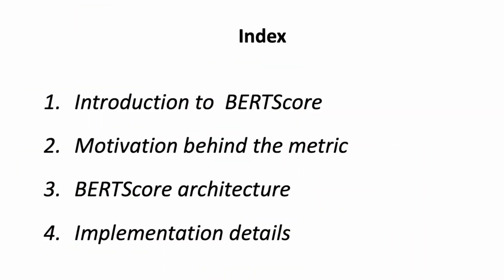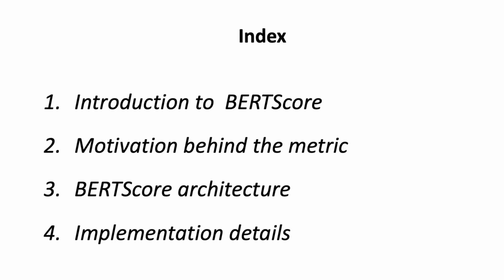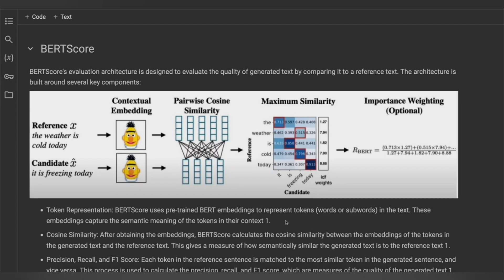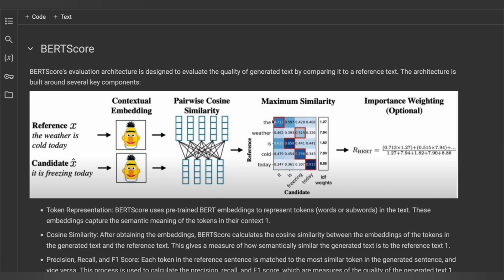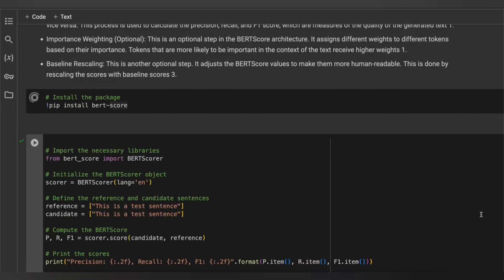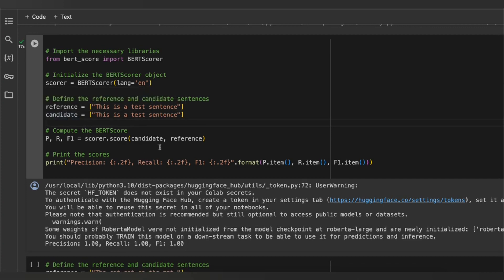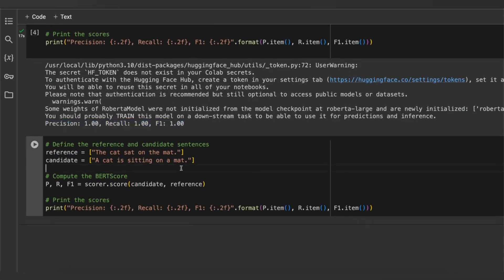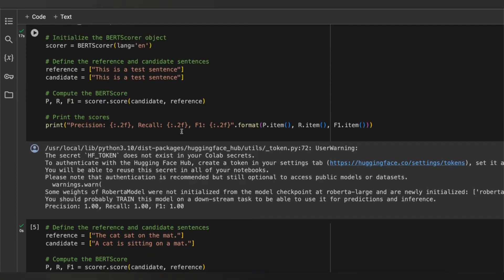BERTScore Explained in 5 minutes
📈 BERTScore - Evaluating Text Generation with BERT 📊

BERTScore leverages the pre-trained BERT model to score the semantic similarity between two pieces of text. It uses cosine similarity over the pooled output, cls token, and average of all tokens. This approach provides a more accurate representation of human judgment compared to traditional methods like ROUGE, METEOR and CIDEr.

🎯 BERTScore calculates precision and recall through a process known as token matching as below:
✅ Contextual Embeddings
✅ Cosine Similarity
✅ Token Matching for Precision and Recall
✅ Importance Weighting
✅ Baseline Rescaling

⭐️ Contents ⭐️
00:00 Introduction to BERTScore
1:06 Motivation
2:38 BERTScore architecture
3:55 Demo - Implementation